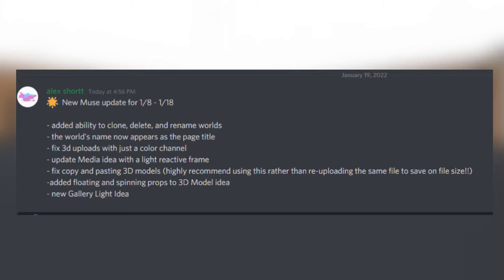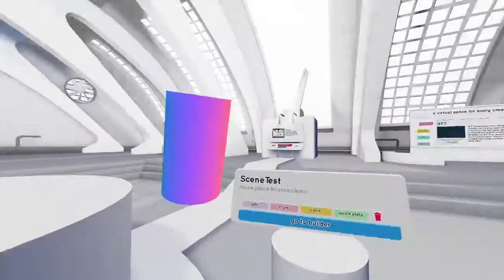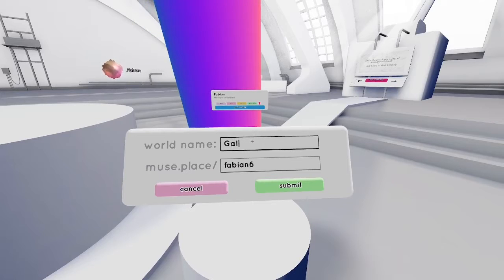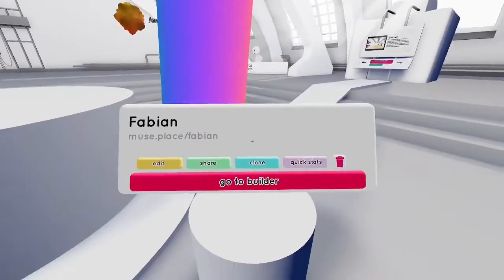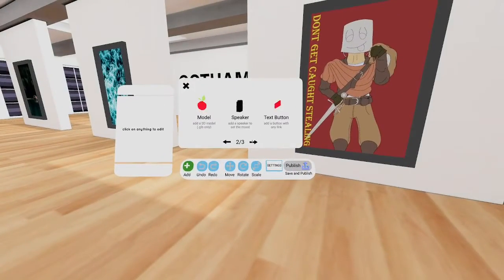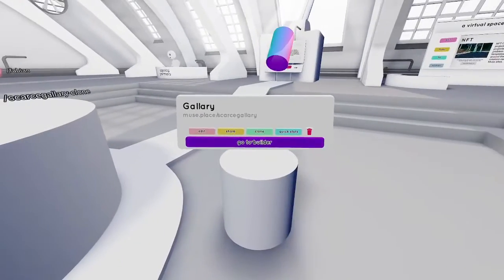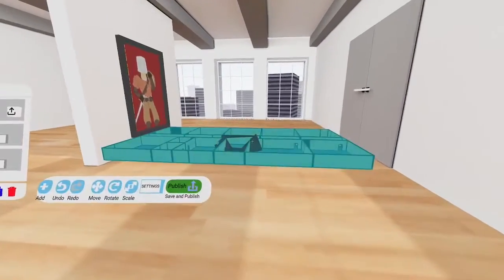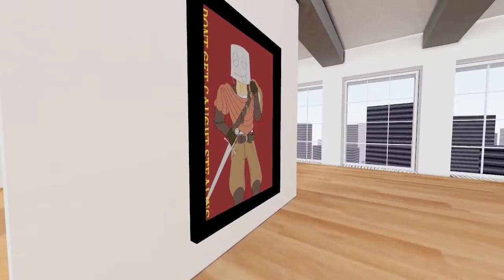Muse Update 1.8.12 | You Can Finally Delete Worlds!!!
Hey In this video I'm showing off the new muse update which includes.

1 added more world edit options
2 The world name now appears at top of the page title
3 Ability to change frame color
4 added spin / floating models
5 Copy and paste 3D Models
New Gallery Light

my DeviantArt